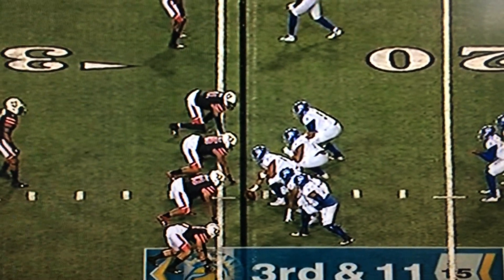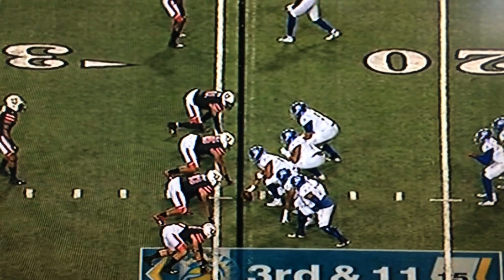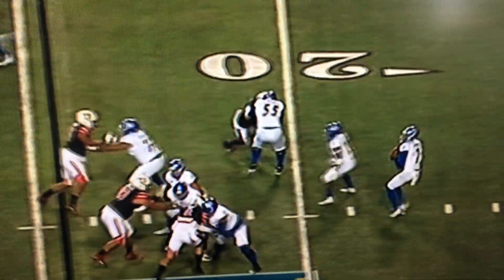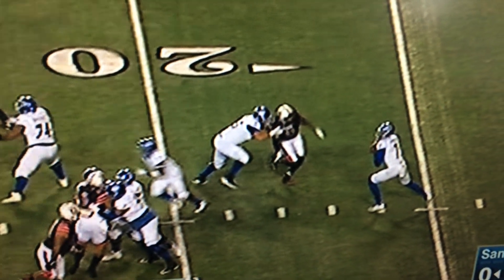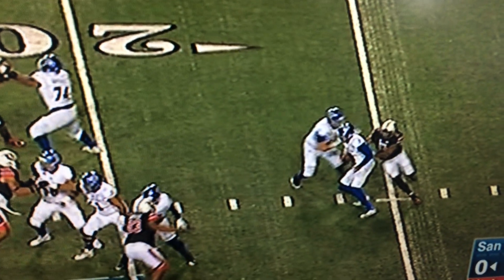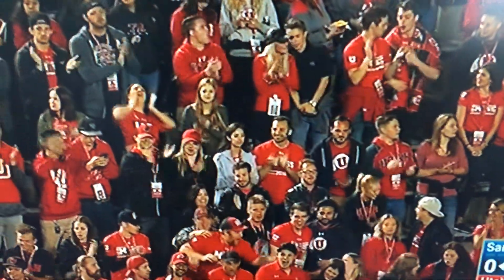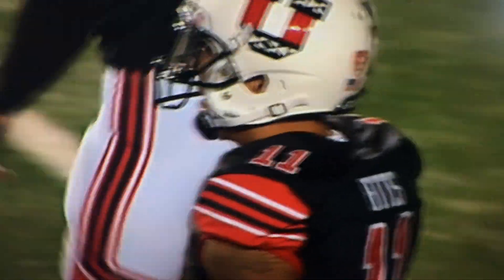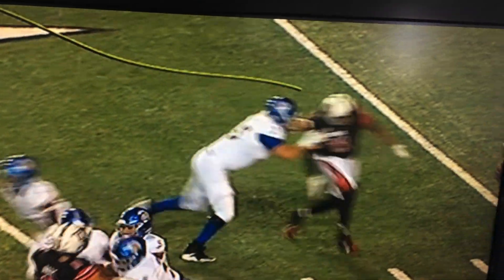Fitts getting to the QB. DE's doing work!